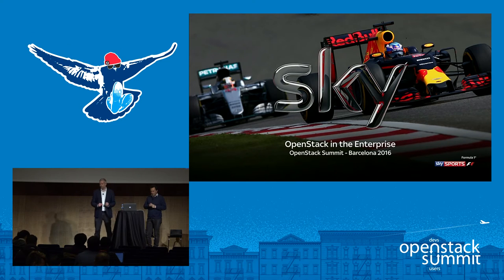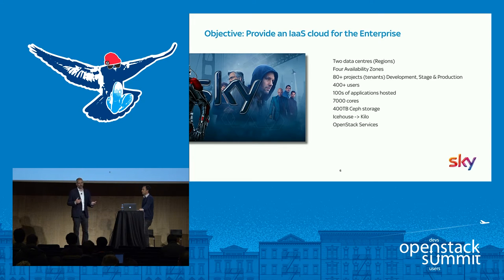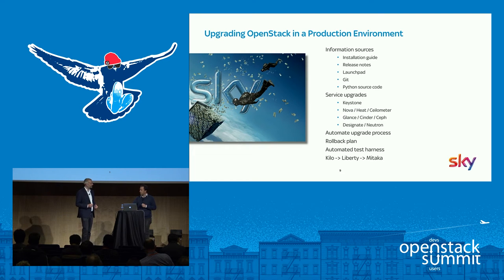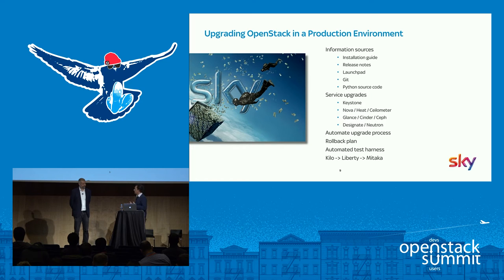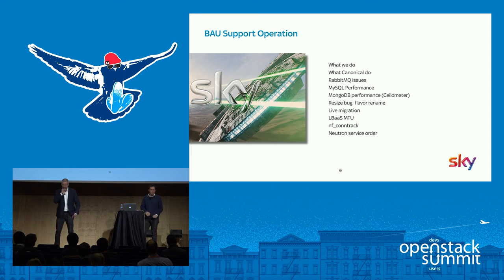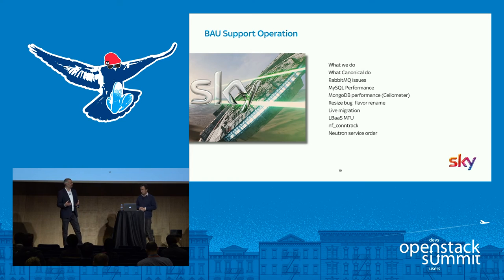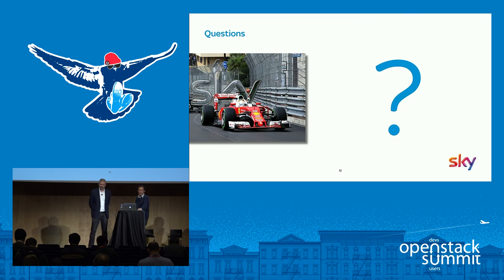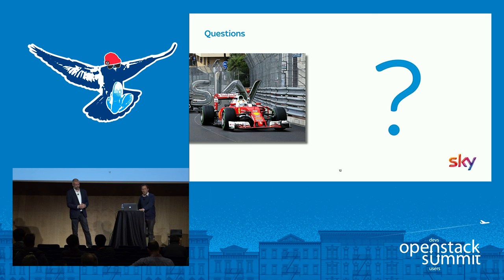Sky UK Case Study- OpenStack in the Enterprise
Over the past few years we have read positive and many negative stories about OpenStack in the Enterprise. We have been on the journey of installing, integrating, and running multi-tenant production workloads on OpenStack in the Enterprise. From our experience we will share the things that did work and the things that didn't. Deploying and integrating OpenStack into the Enterprise environment Upgrading OpenStack and Ceph in a production environment Enterprise hardware, multi vendor integratio